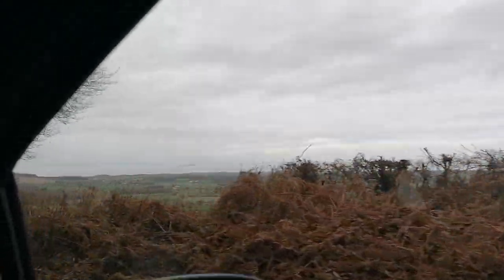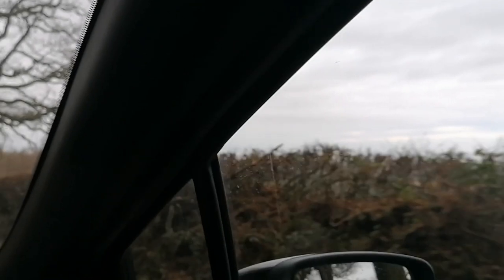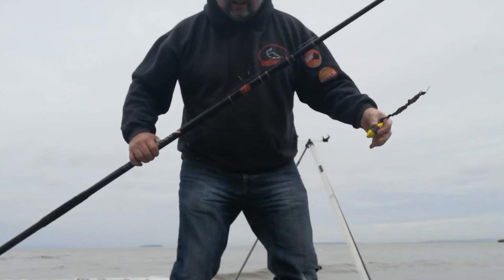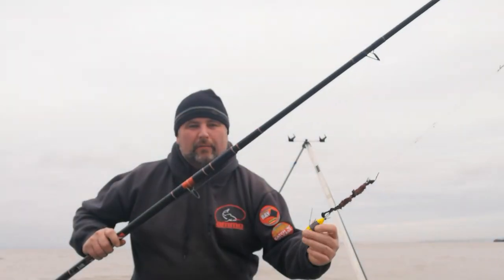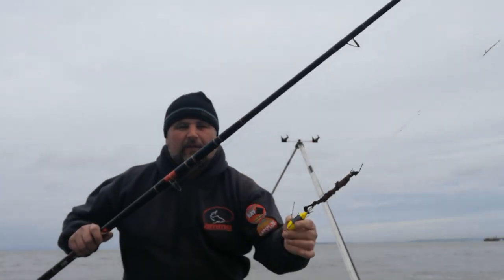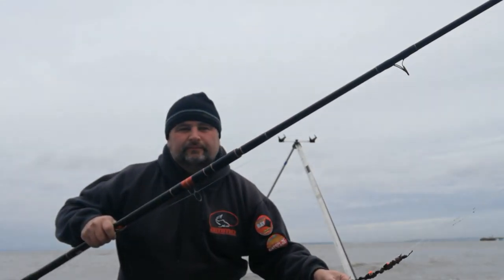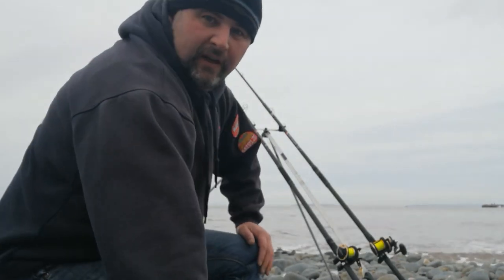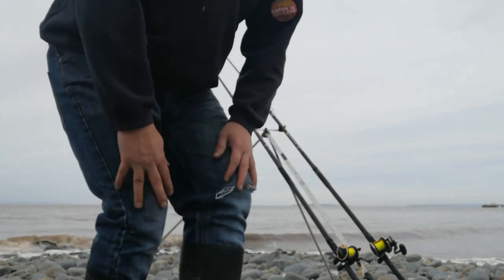Cod or No Cod, Bristol Channel Fix!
These are my very early stages of creating and editing my shore fishing channel, showing that the Bristol Channel can be a tough place to fish and consistently get results - or not.
Bumped into fellow You Tuber and fishing enthusiast, Mick of
RodsAngleUk